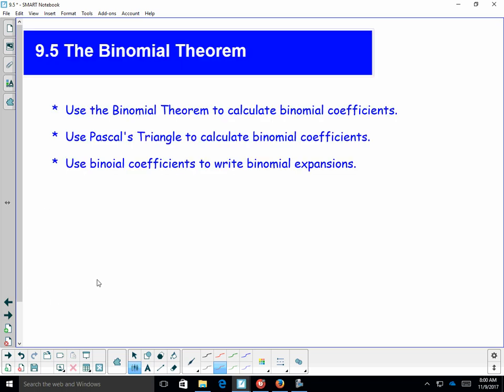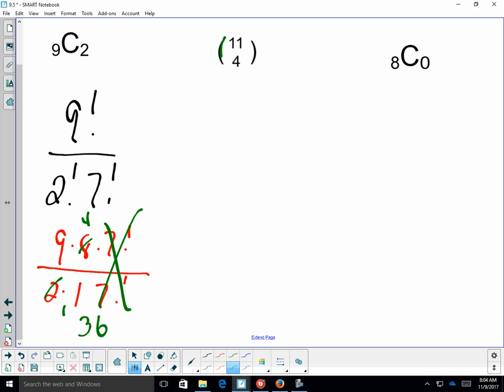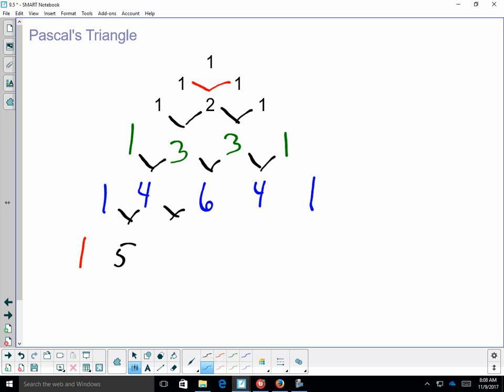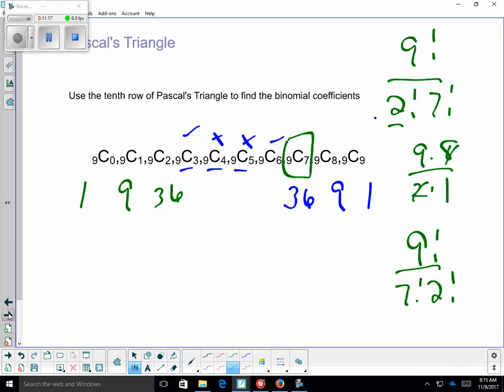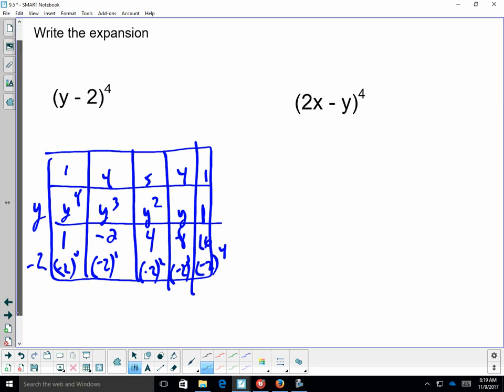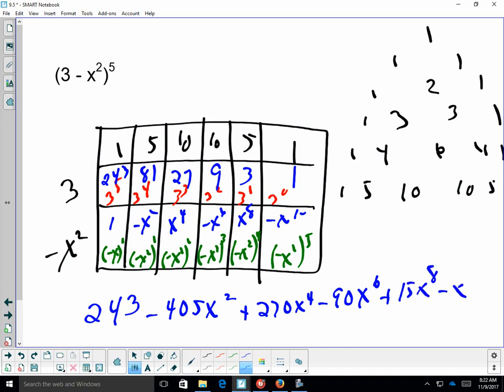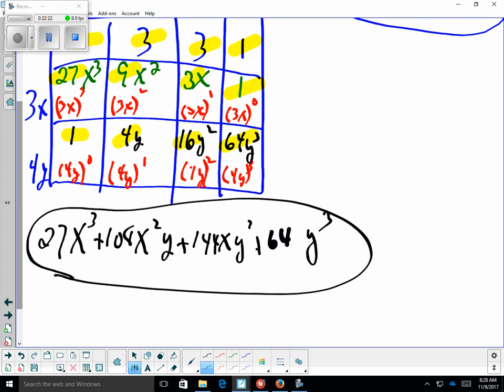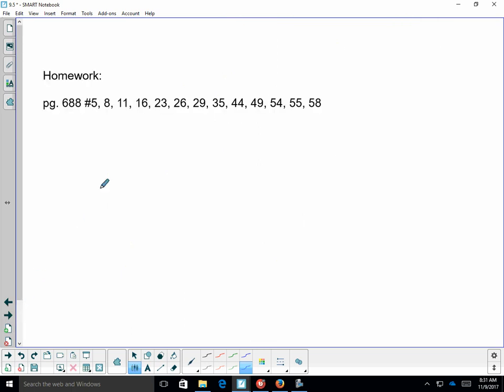9 5 Binomial Theorem